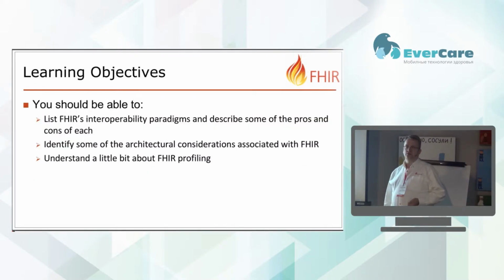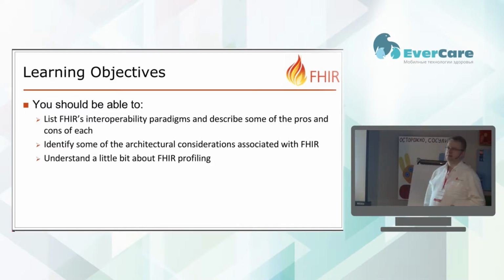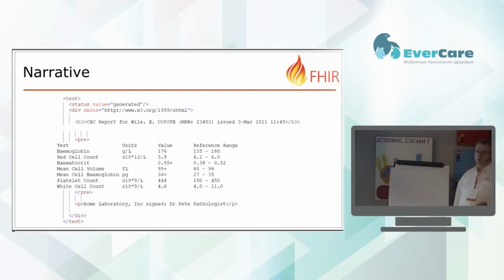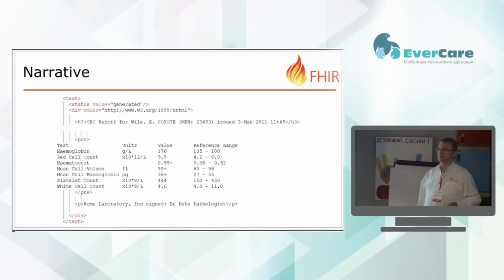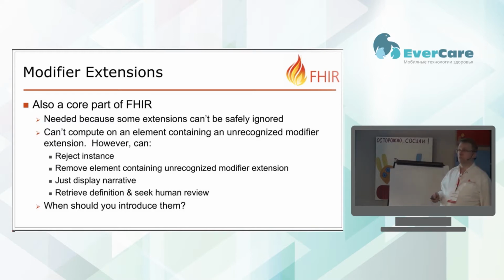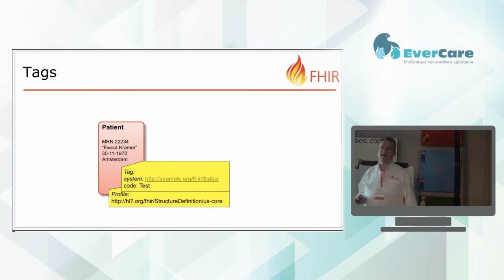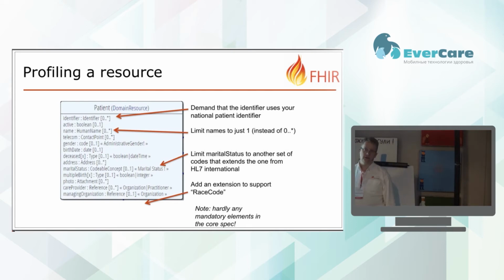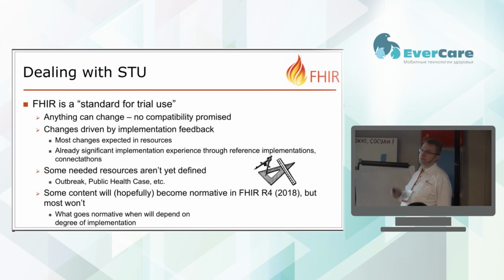Вопросы архитектуры FHIR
Видео-доклад с конференции FHIR Starter #1 на тему Вопросы архитектуры FHIR.
Доклад читает Ллойд Маккензи (Lloyd McKenzie) — ключевая фигура проекта FHIR с 2011 года. Активный участник основной команды разработчиков FHIR, старший консультант Gevity Inc. (Канада).